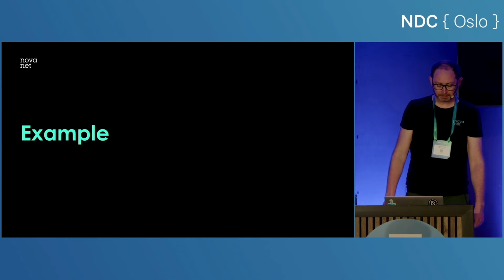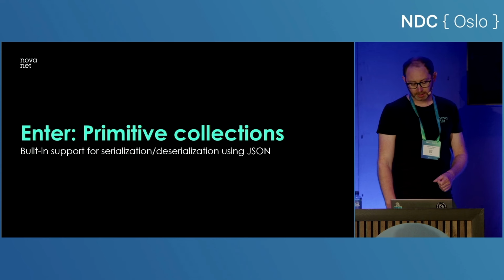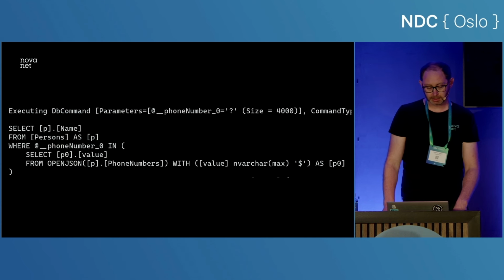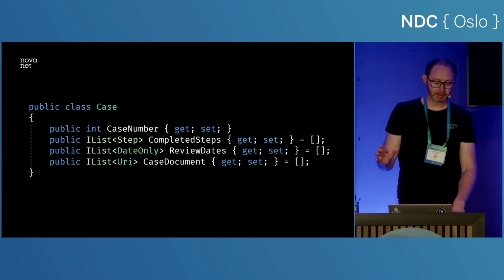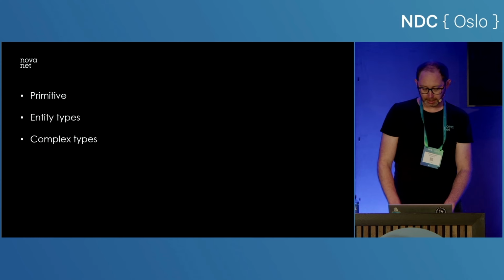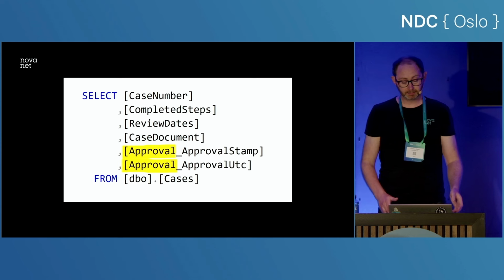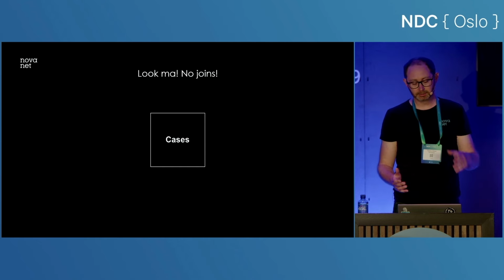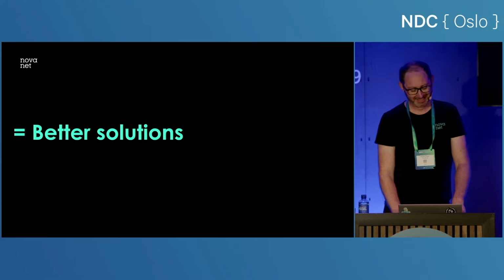Primitive Collections in EF Core 8.0: Simplifying Data Storage with JSON - Hallstein Brøtan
The release of Entity Framework (EF) Core 8.0 introduced primitive collections, a feature enabling the direct storage of lists and arrays as JSON in SQL Server. By mapping any IEnumerable T property, where T is a primitive type, to a JSON column, developers can now efficiently manage data without the overhead of traditional tables. I've been using this feature in my current project, and I would like to share my real-word experience, using code examples.

In this session, you'll learn:
* A straightforward explanation of primitive collections in EF Core 8.0.
* Practical tips for when to use JSON to simplify your data storage.

Join me to discover how EF Core 8.0 can enhance your data handling in just 15 minutes.